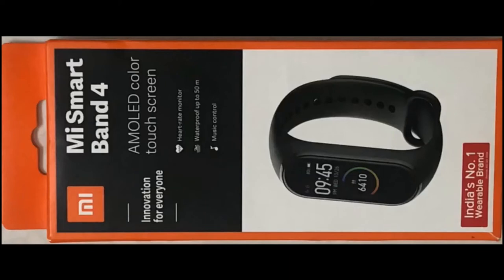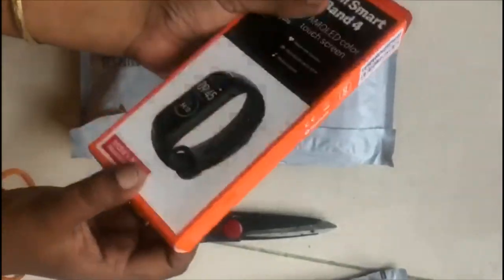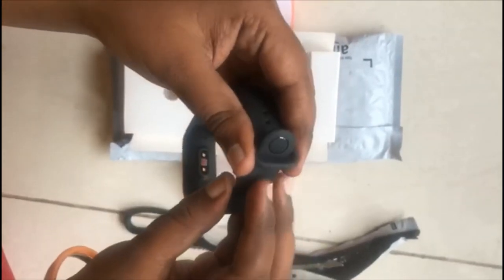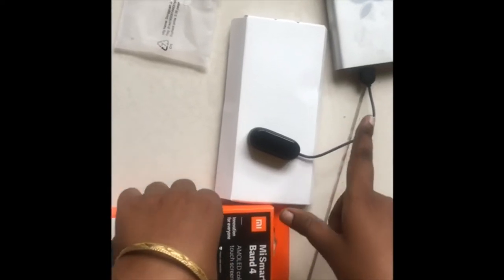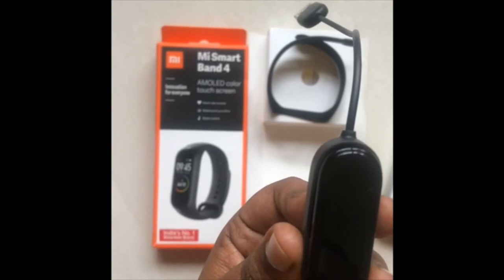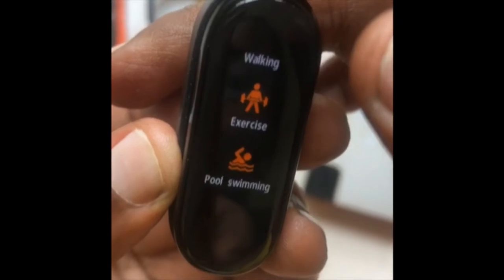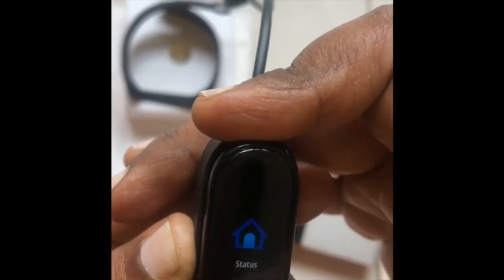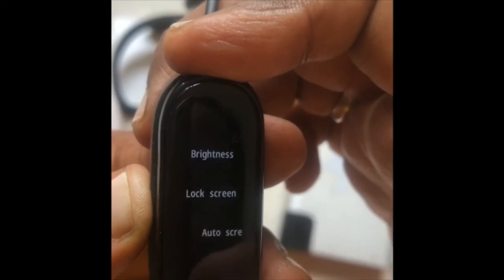Mi band 4 unboxing | First look | Review | Three important features | Detailed explanation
In this we have discussed about Mi band 4 unboxing, review and detailed explanation of its important features. It is affordable fitness band for daily usage.